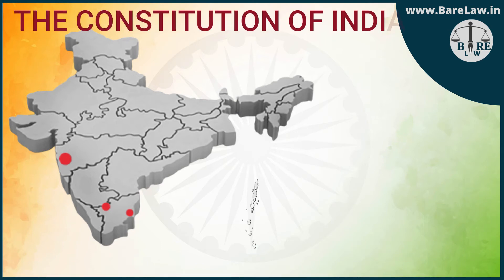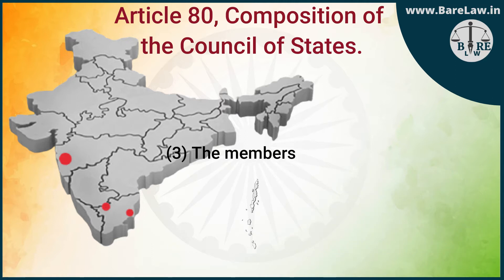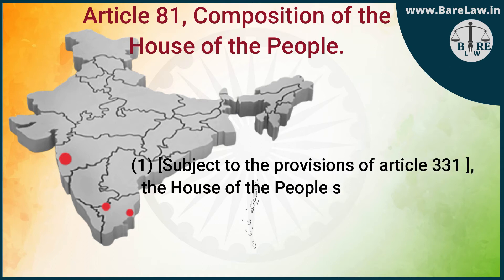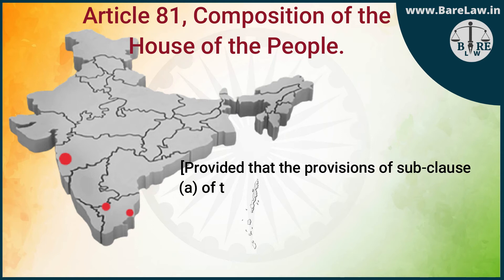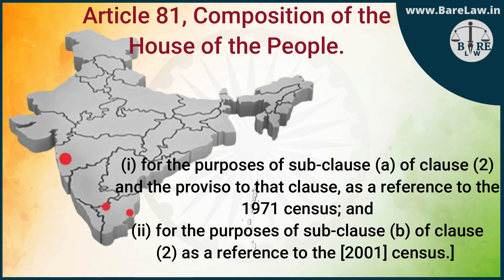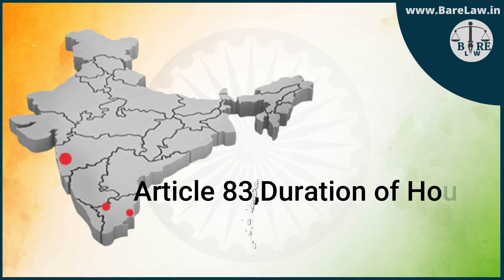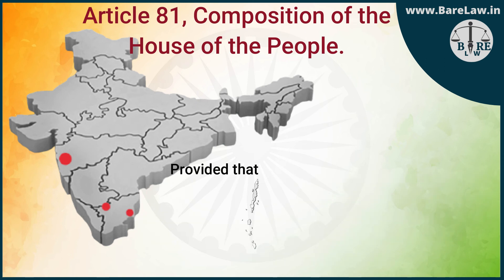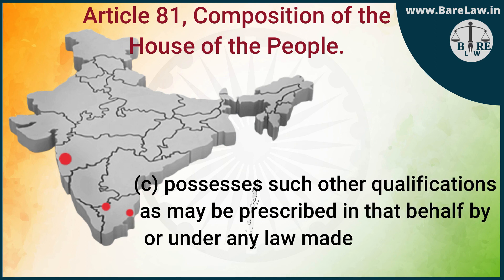THE UNION CHAPTER II - PARLIAMENT, GENERAL Part V Article (79 - 84)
This initiative of the Team Bare Law of providing audiobooks for important legislation and topics in the field of law. We have given it a great start with the Audiobook of the Constitution of India.
In these audiobooks, you will be able to learn the important terms of the union, mainly the president and vice president given under the Indian Constitution while doing your work. This video has the audio of the UNION along with the subtitles written, we hope this will help you in learning the important terms and you can memories it in a very convenient way.

79. Constitution of Parliament
80. Composition of the Council of States
81. Composition of the House of the People
82. Readjustment after each census .
83. Duration of Houses of Parliament
84. Qualification for membership of Parliament
85. Sessions of Parliament, prorogation and dissolution
86. Right of President to address and send messages to Houses .
87. Special address by the President
88. Rights of Ministers and Attorney-General as respects Houses